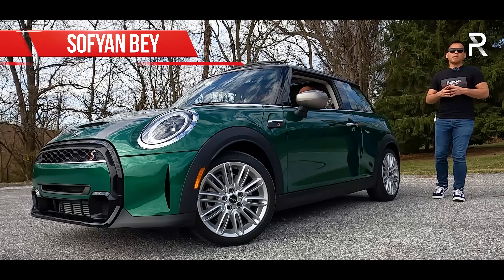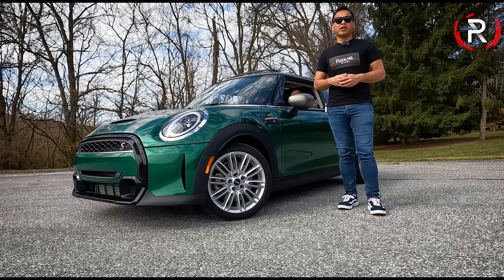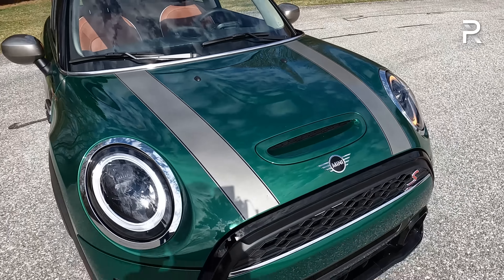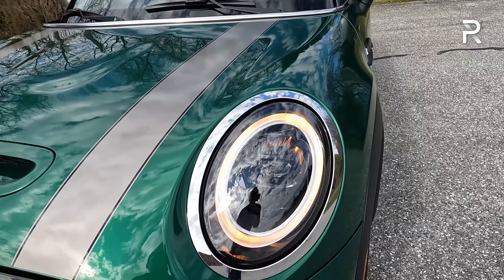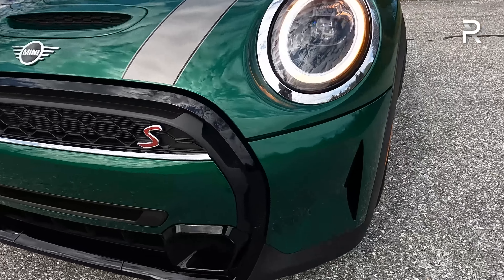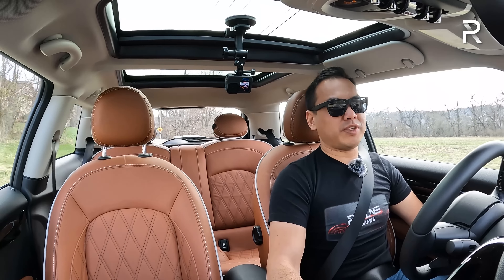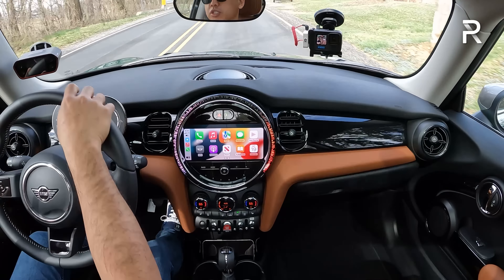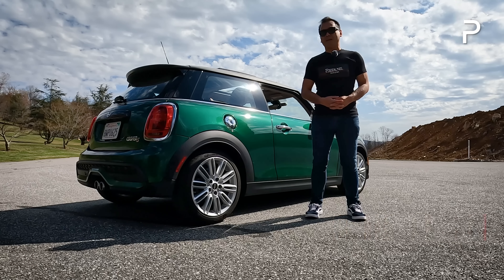The 2022 Mini Cooper S 6-Speed Is A Charismatic Little Hot Hatch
The MiniCooper has been a spunky little hot hatch ever since it came back to the US in 2002. Over 20 years later, Mini is giving the latest MiniCooperS a pretty heavy refresh and while the classic look of the CooperS is still apparent, the tech and bones of the car still feel thoroughly special. Expect a new generation to debut in the next year or so.